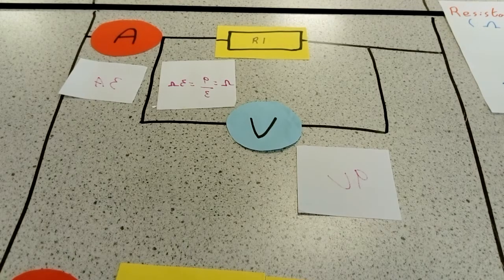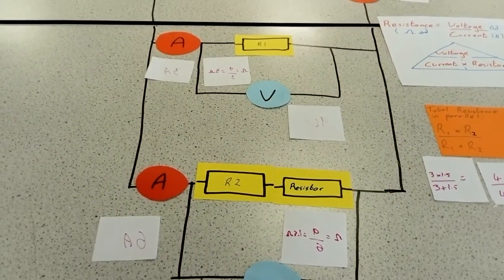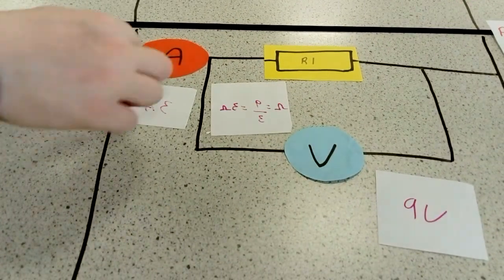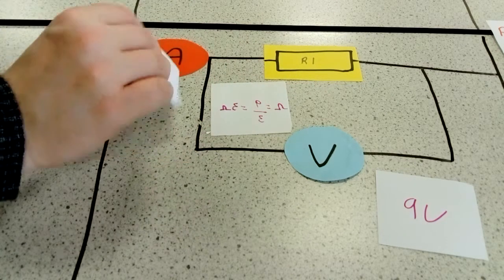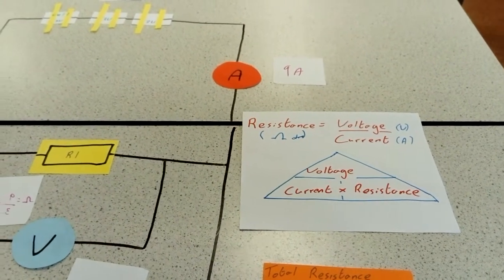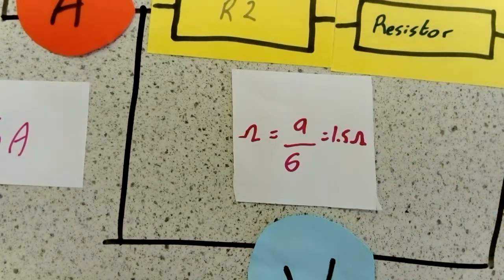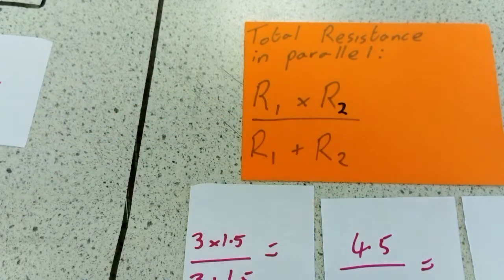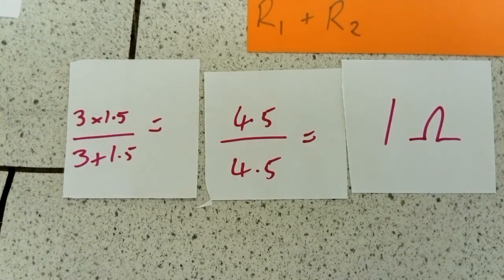GCSE Physics Properties of Parallel Circuits